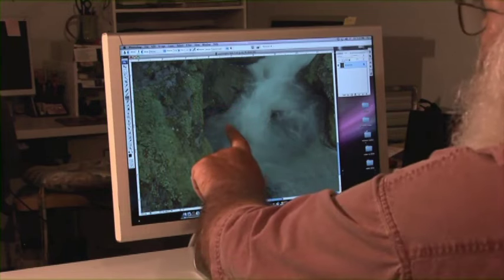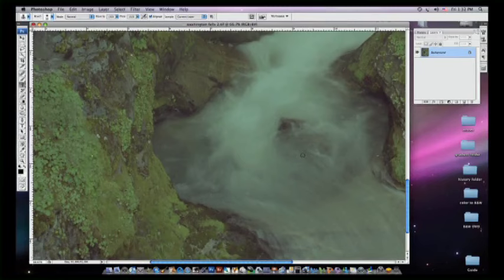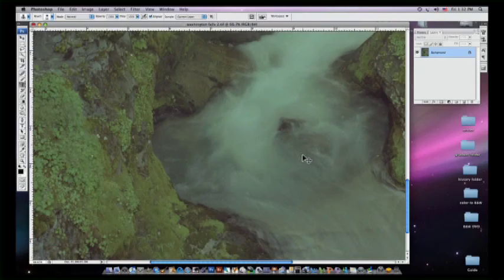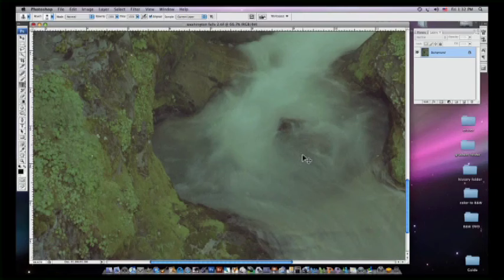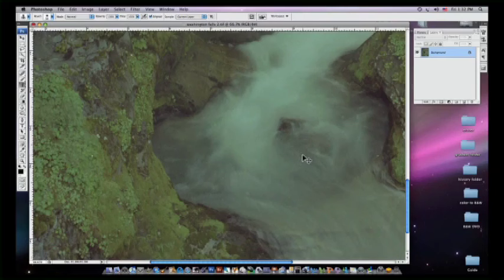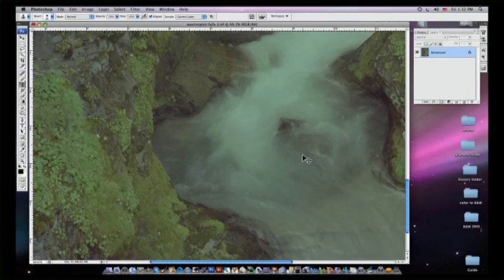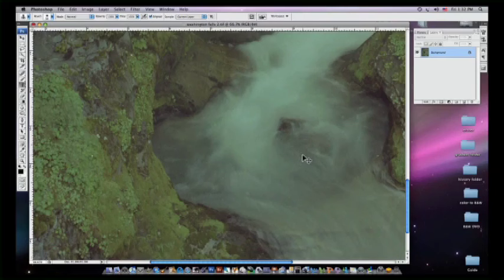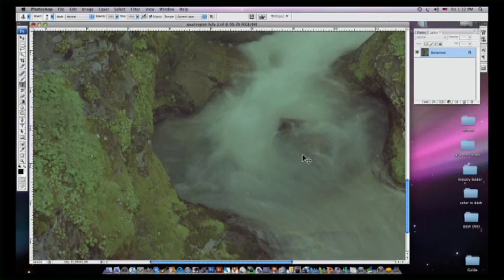Clyde Butcher | Photoshop Made Simple ["disc" 1 of 2]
This is not an Adobe Photoshop workflow workshop, nor is this workshop highly technical. I have an analog mind in a digital world, so this DVD is a "down-home" explanation of how I use Photoshop on both color and black & white images. My techniques work with either scanned film or digital capture. This video was made before I shot digitally, therefore there is no mention of editing via RAW files.

Creating a photograph, whether in the darkroom or in Photoshop, requires an understanding of the tools needed to produce an image that reflects your personal vision. It is my hope that this video will inspire you to reach a new height in expressing your own vision through photography.

The creative process is a series of decisions on how to use the tools. In this video, I will explain the tools I use and how they work. You will also see some of the creative decisions I make.

Inside this video:
0:00 Introduction
0:25 Scope
3:03 Tools - Overview
9:15 Histogram
10:05 Images in Layers
28:21 Darken Layers
36:11 Eraser
51:38 Gradient

History Brush
Changing Color to B&W
B&W Negatives

About Clyde Butcher:
Clyde's black-and-white photography has been exhibited in museums across the United States and Europe. It can be seen on his website and at his two galleries. For more than 40 years he has been preserving on film the untouched areas of the landscape. His images are captured with an 8x10" and 11x14" view camera. They are printed in Limited Editions on fiber base paper and selenium toned for archival preservation. Clyde also scans his black-and-white negatives and then works on them in Photoshop to create books.

Big Cypress Gallery
52388 Tamiami Trail
Ochopee, FI 34141

Venice Gallery & Studio
237 Warfield Ave.
Venice, FI 34285
Produced & directed by Elam Stoltzfus